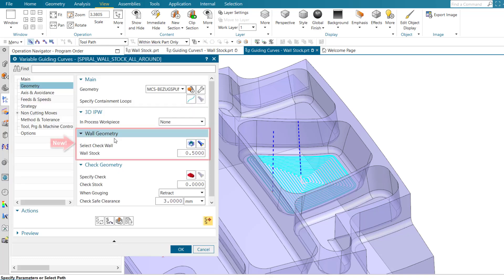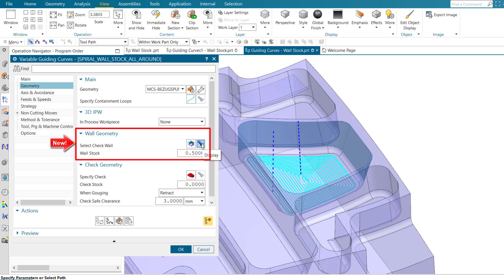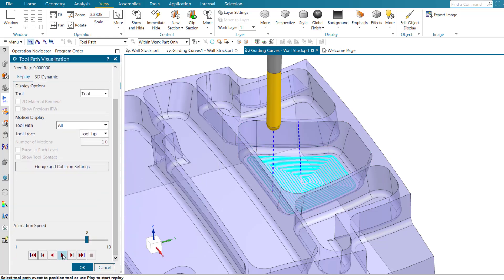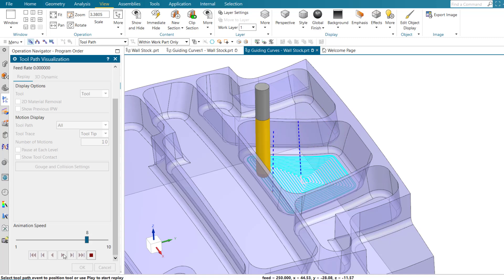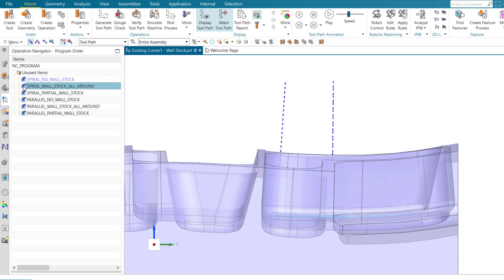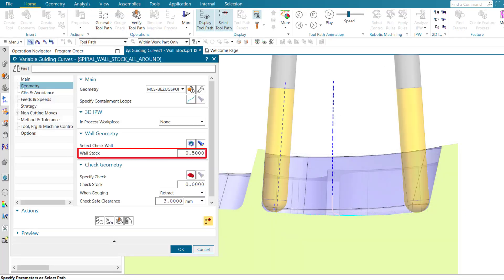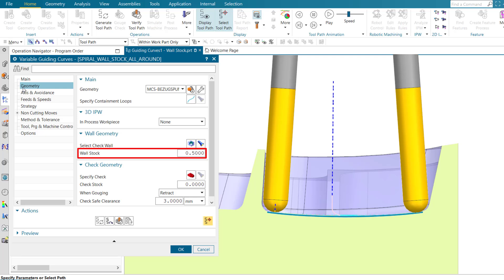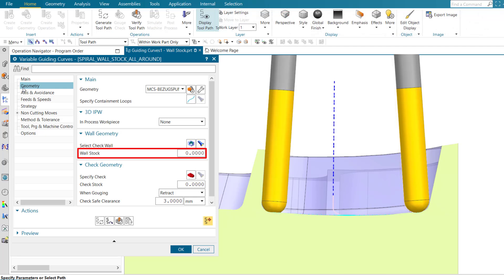5-Axis Guiding Curves Wall Stock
A new Wall Stock option is now available for Variable Axis Guiding Curves operations.
Specifying Wall Stock avoids embedding the tool or contacting unfinished walls, resulting in longer tool life and better surface finish.